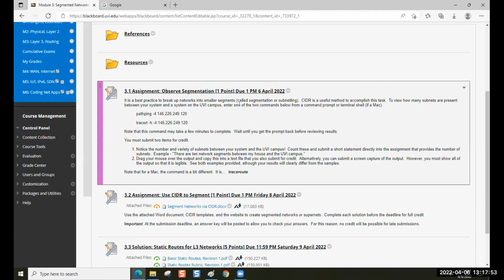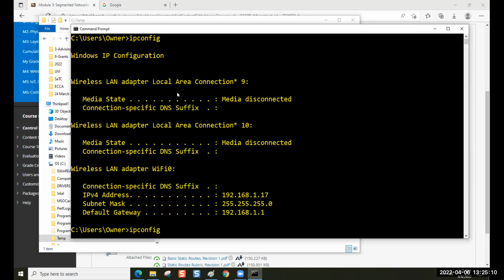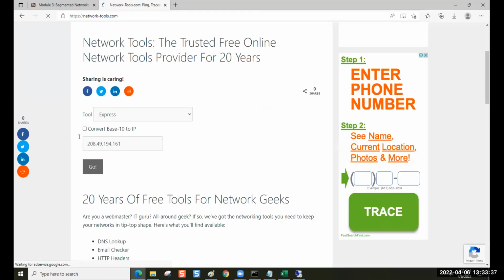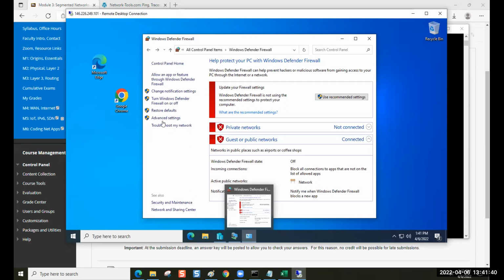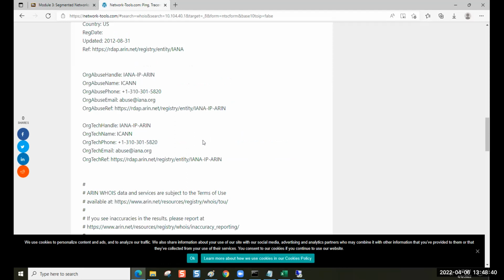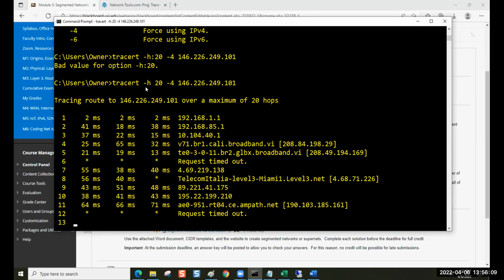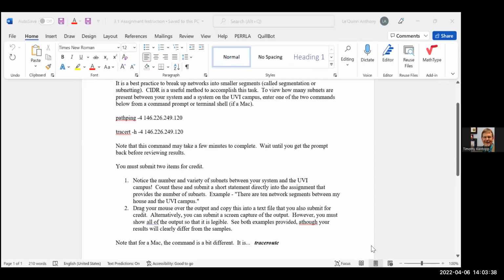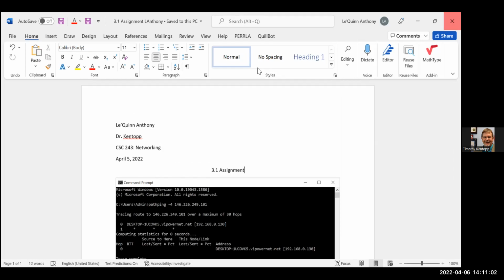How To 3.1 Assignment - 6 April 2022